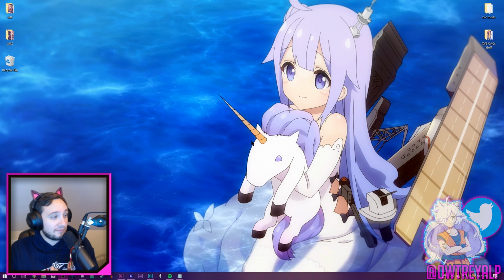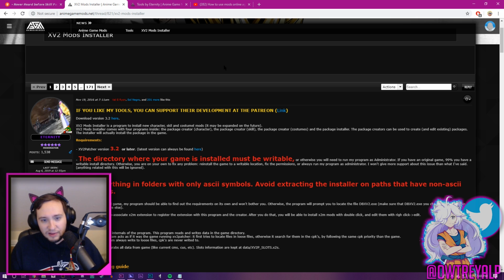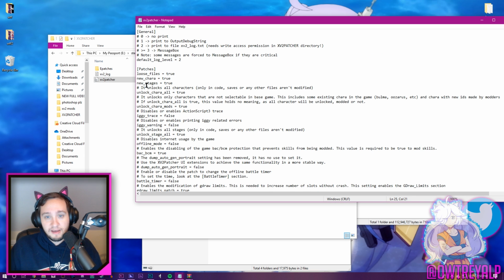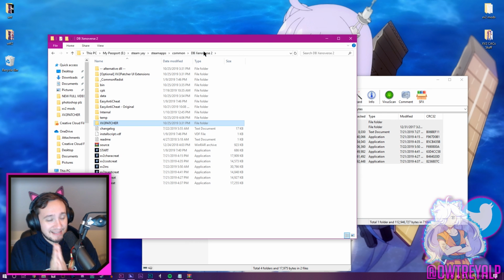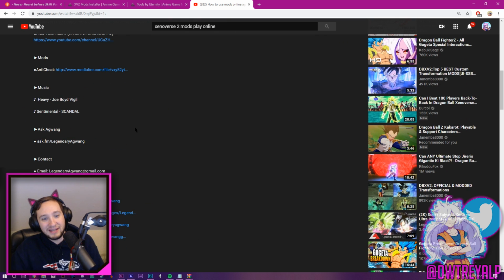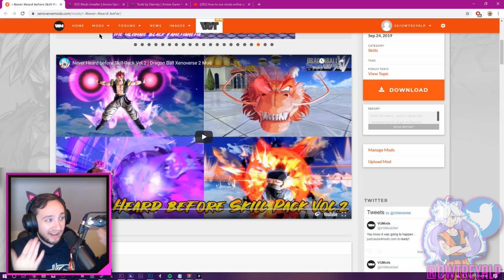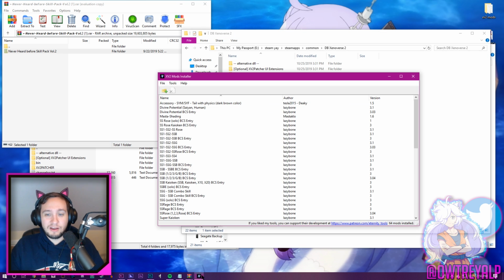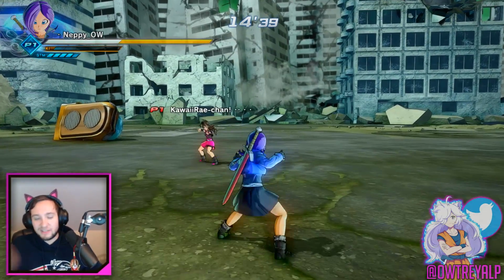How To PLAY ONLINE WITH MODS in Dragon Ball Xenoverse 2!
Ever since I started the XV2 Couple's Saga, people have been asking how we are able to play together online, but also play with mods! So today, I'll be showing you everything I do, and its really easy to accomplish!

♫ Music Peoplezz! ♫

Song: Nicky Romero & Stadiumx - Harmony (Savagez x Dropwizz Remix)

LATAAAA!!!